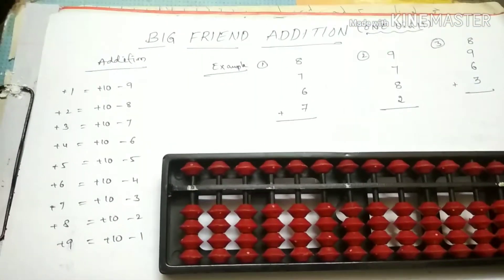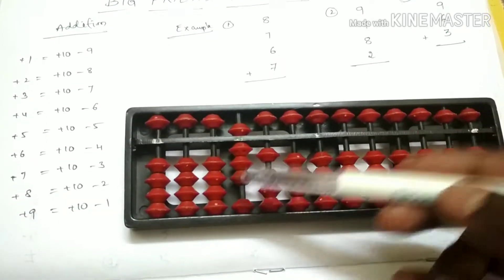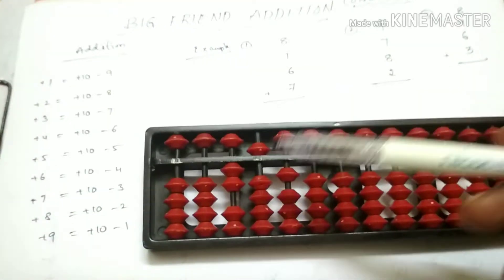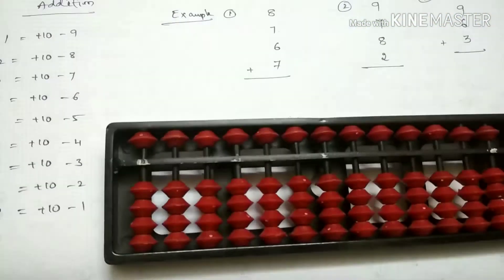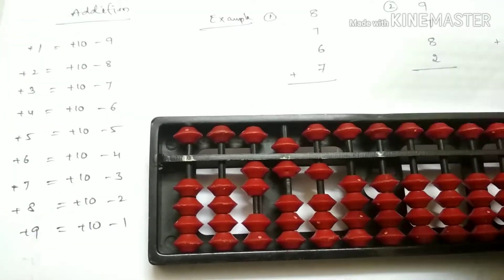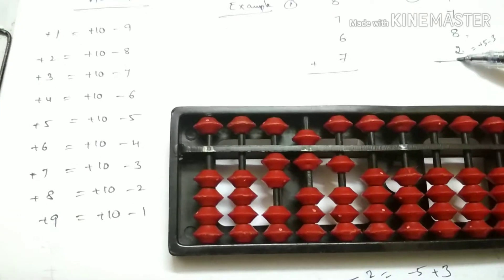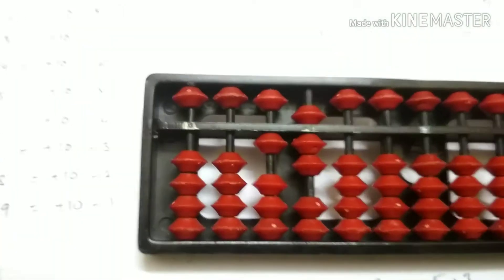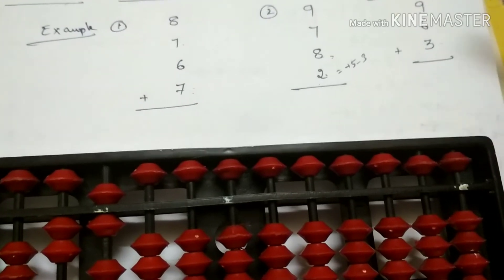Abacus in Telugu / Addition on Abacus / how to do addition with Abacus / abacus in maths